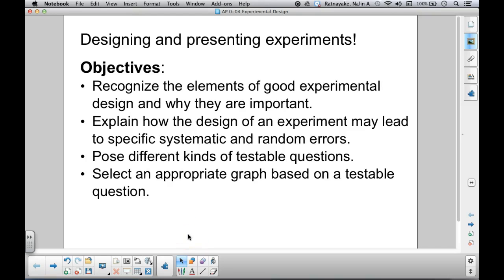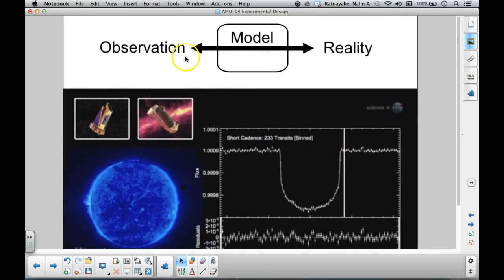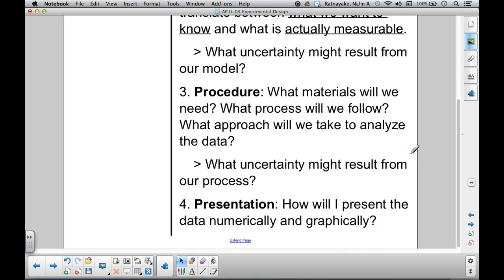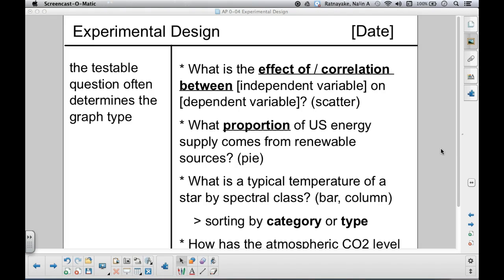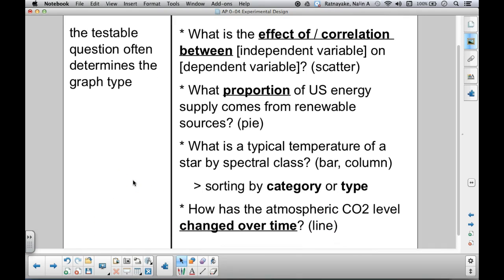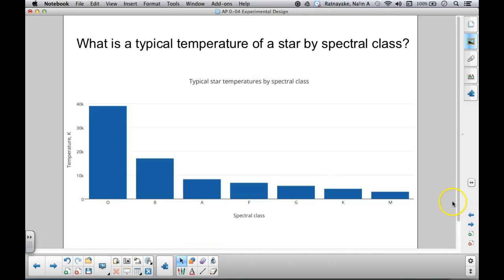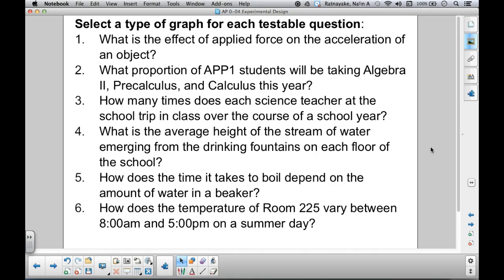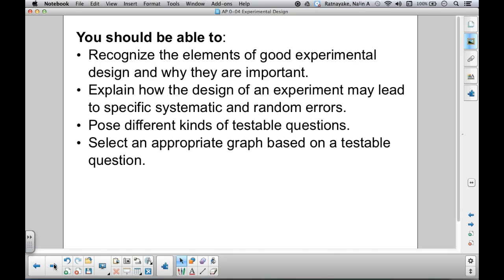APP1-0-04-ExperimentDesign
Elements of good experimental design, forming testable questions, and selecting a graph type based on the structure of the testable question.